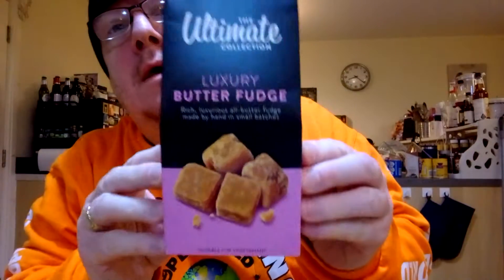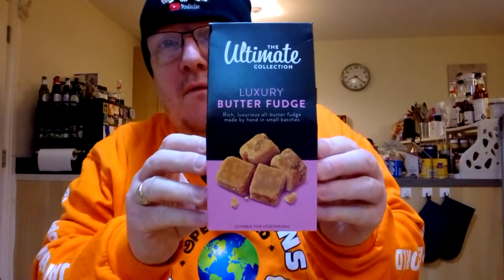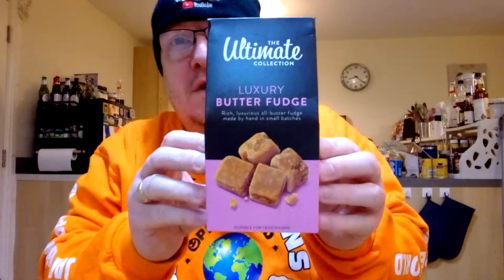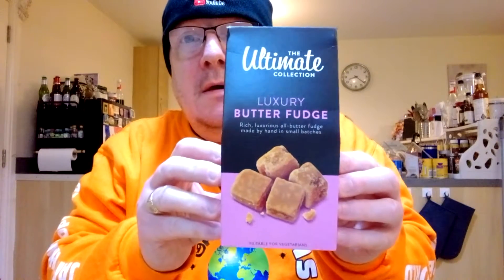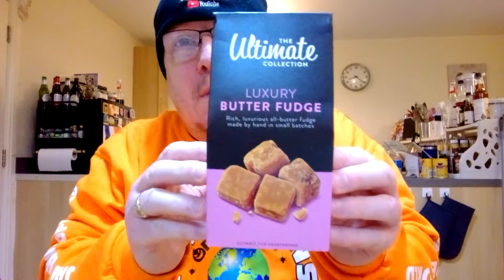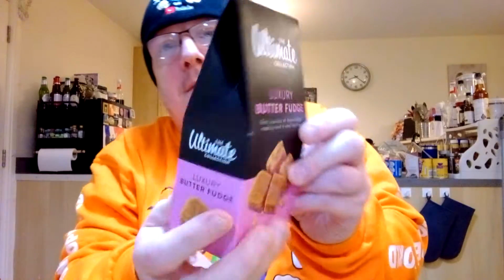Luxury Butter Fudge. Review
Suitable for Vegetarians. The Ultimate Collection.